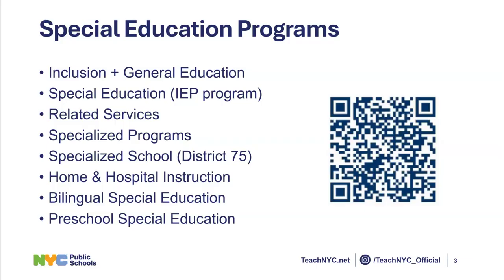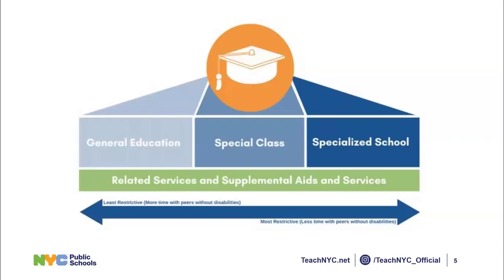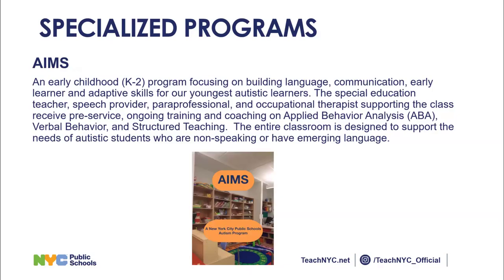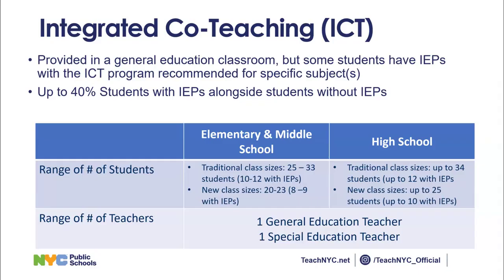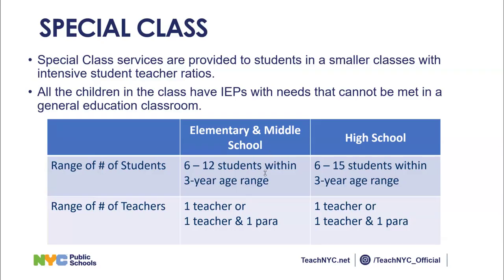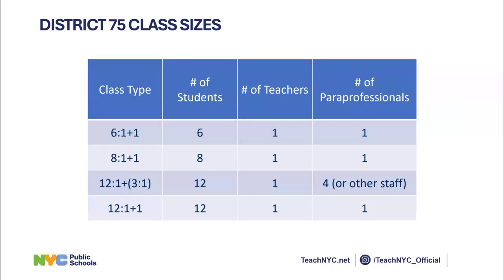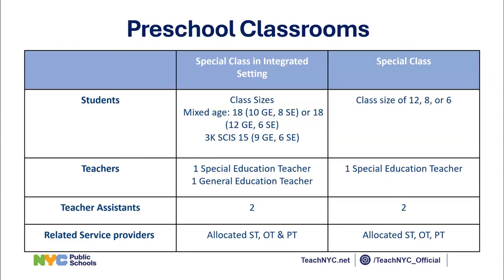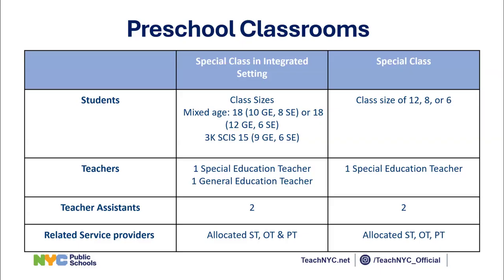Teaching Students with Disabilities: Launch Your Special Education Career at NYCPS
Are you passionate about making a difference in the lives of students with diverse learning needs? Join this information session to explore how you can start a rewarding career in special education with New York City Public Schools (NYCPS).

In this session, you’ll learn about:
✅ Certification pathways for special education teachers
✅ Classroom supports and resources available to educators
✅ How you can create meaningful impact for students with disabilities

Start your journey today and help shape the future of education!